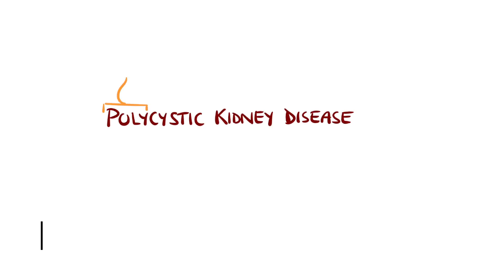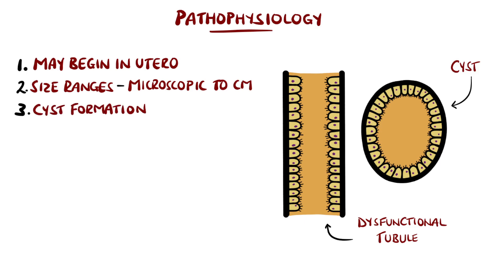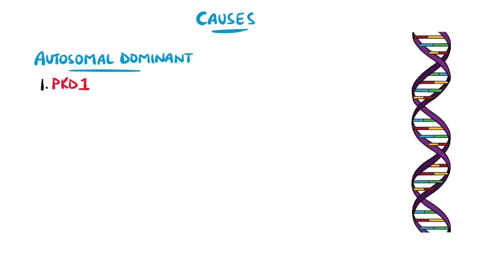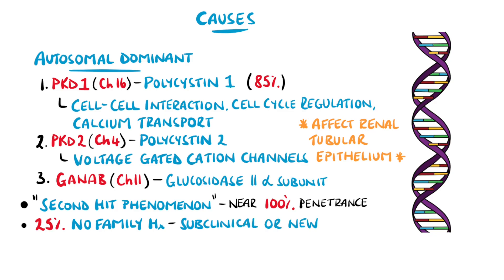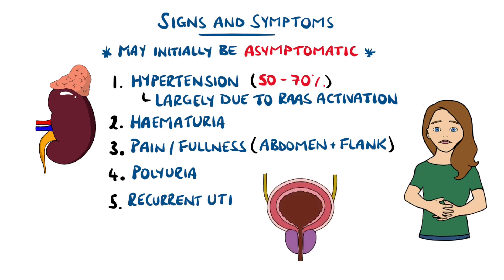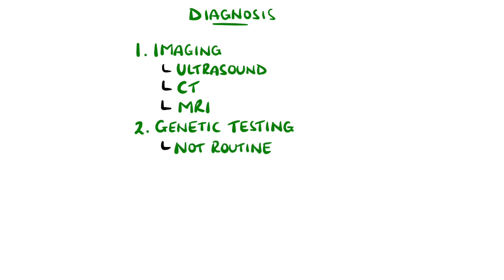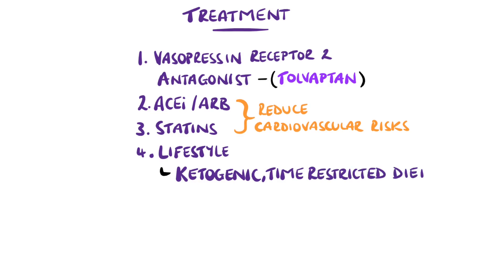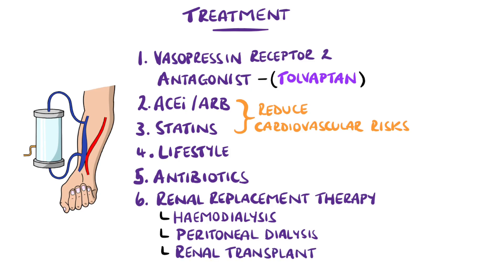Polycystic Kidney Disease Explained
A look Polycystic Kidney Disease, including its pathophysiology, causes (including Autosomal Dominant vs Autosomal Recessive), as well as its signs and symptoms, diagnosis and treatment.

Video Timestamps:
0:00 What is Polycystic Kidney Disease?
0:20 Polycystic Kidney Disease Pathophysiology
2:20 Autosomal Dominant Polycystic Kidney
3:55 Autosomal Recessive Polycystic Kidney Disease
4:26 Polycystic Kidney Disease Signs and Symptoms
5:51 Polycystic Kidney Disease Diagnosis
6:52 Polycystic Kidney Disease Treatment

Other Questions answered and video tags:
PKD
Understanding Polycystic Kidney Disease
Polycystic Disease Explained
Polycystic Kidney Disease Explained Clearly
Polycystic Kidney Disease Made Easy
What is Polycystic kidney disease?